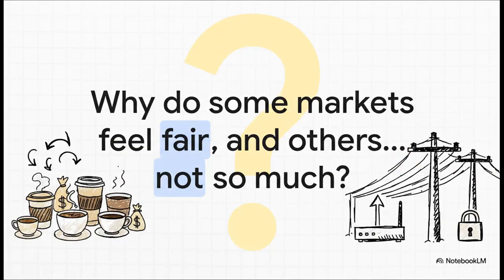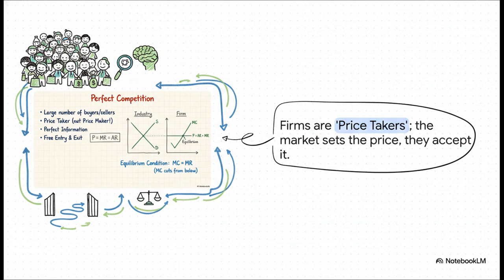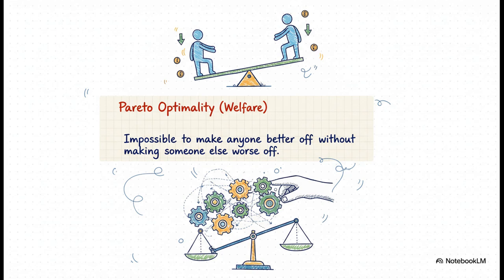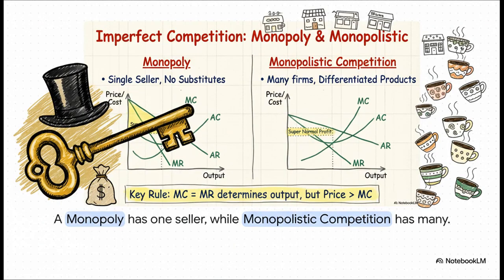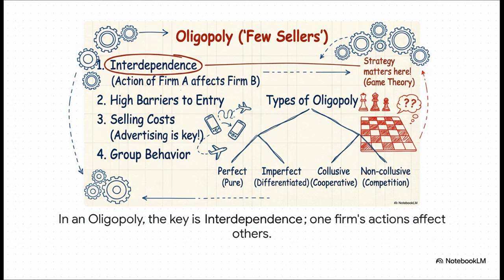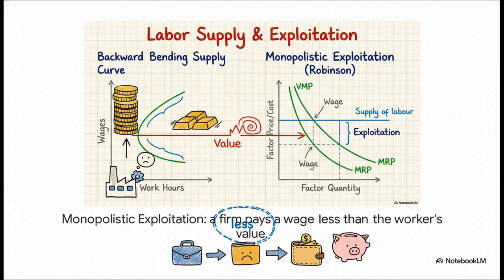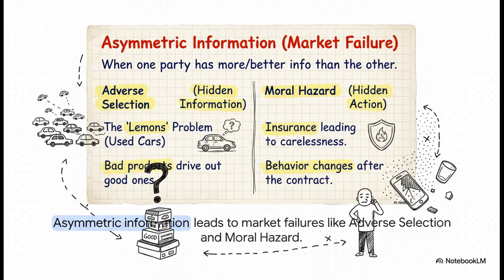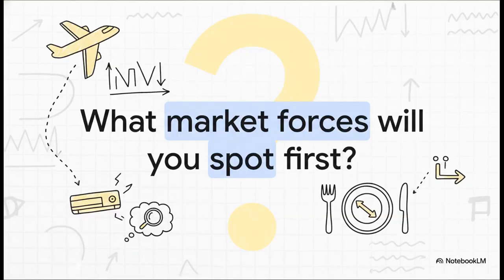Introduction of Microeconomics